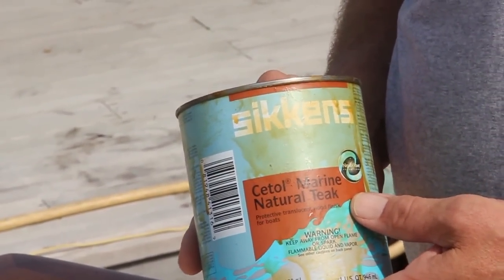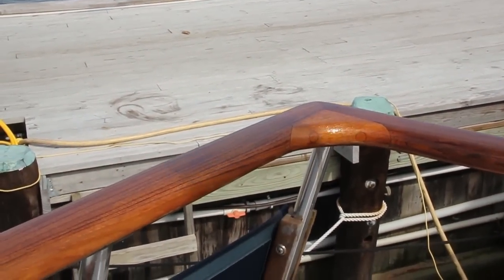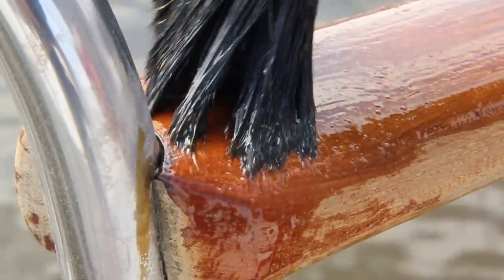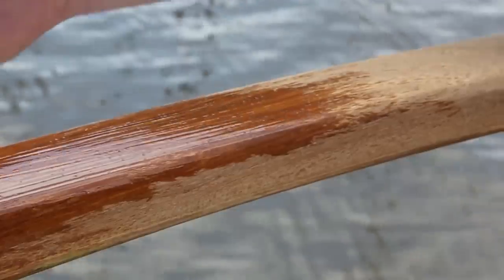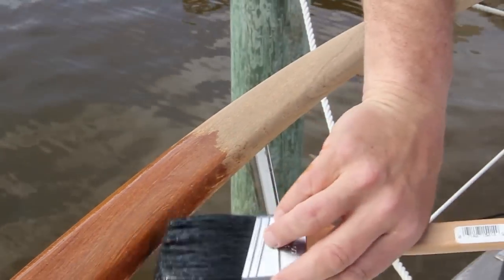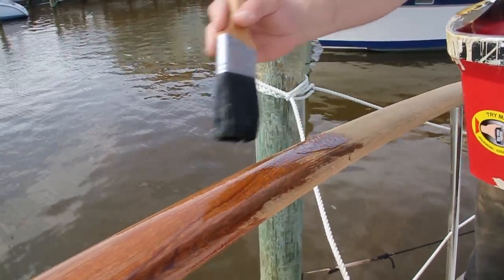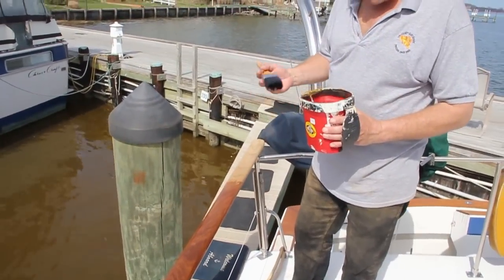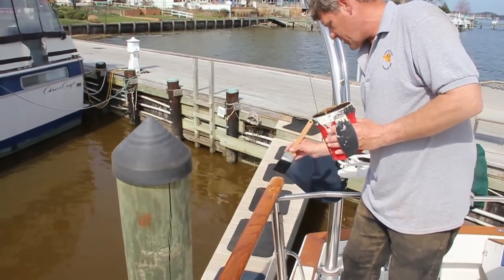Interlux's Cetol Application 1st and 2nd Coats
Former Boatswain Jerry Mertz of "Aid Our Vets" applies the first and second coats of Cetol to the teak railing on a yacht. The Wounded Warrior Mentorship Program, along with the Warrior Transition Unit and Aid Our Vets are involved in a joint venture to give wounded warriors a skill which can be used to gain employment after their military service has ended.